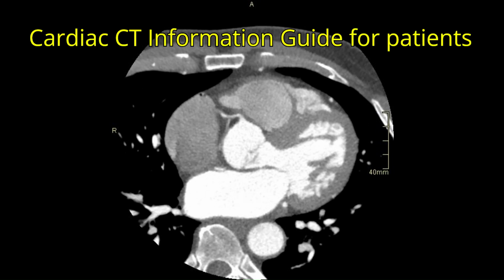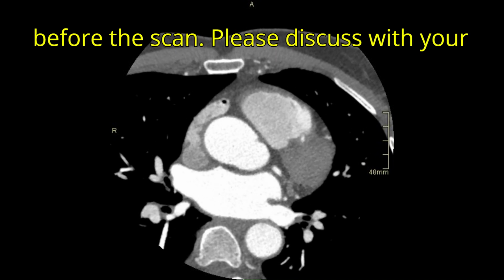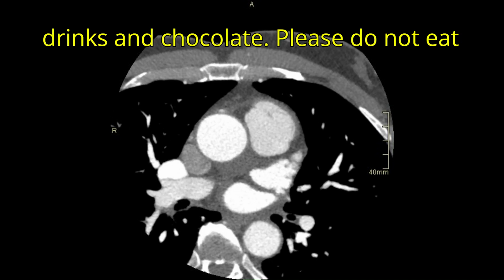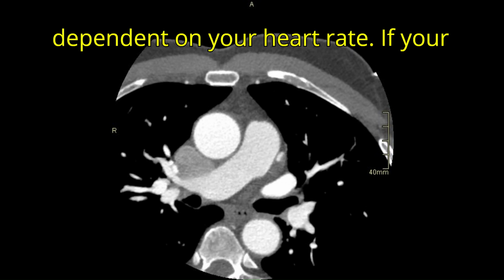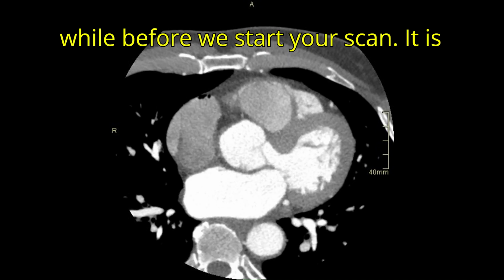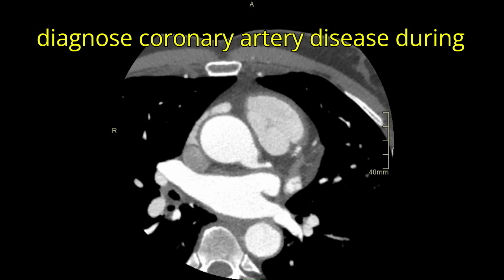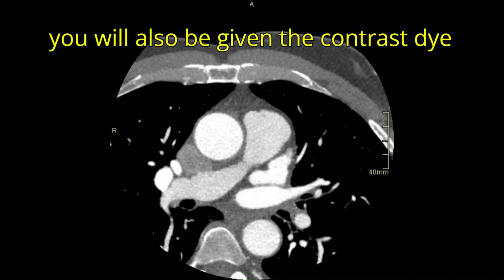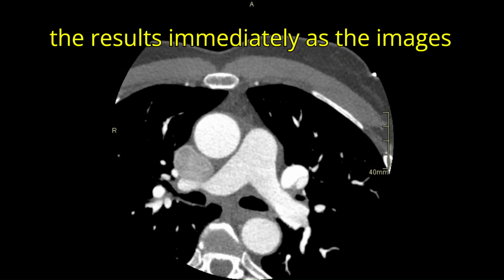CT Coronary Part 2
The most common reason to have a CT angiogram is to see if you have narrowed or blocked coronary arteries